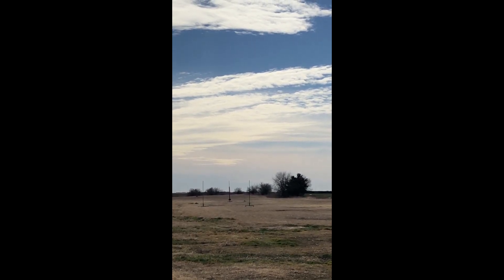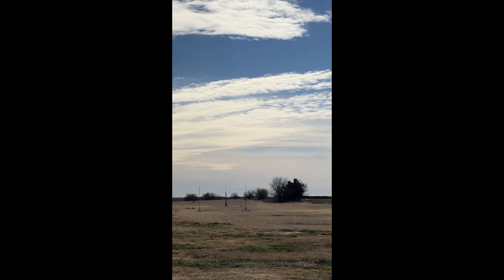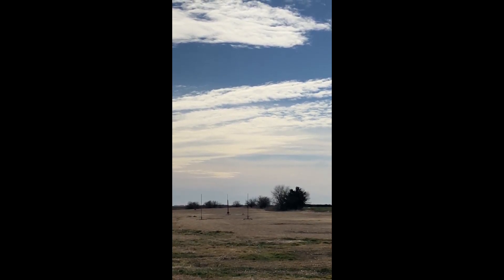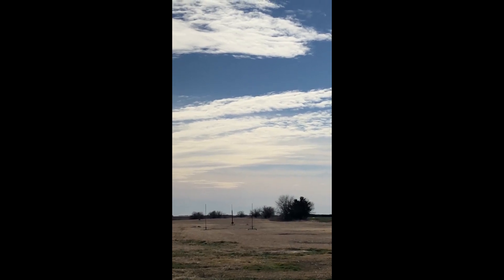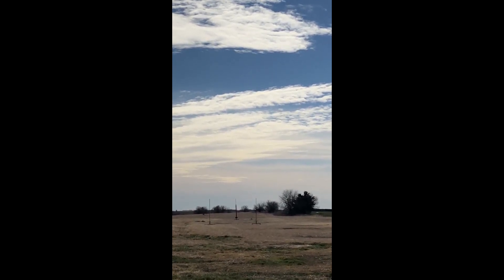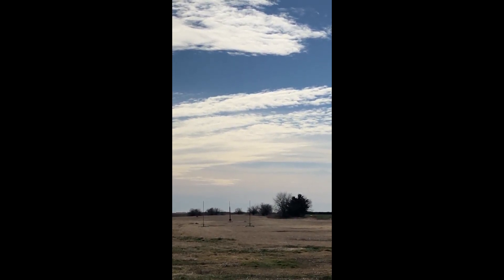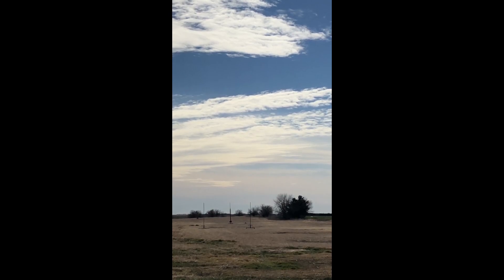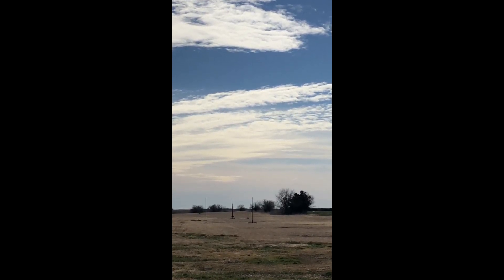Phoenix, L3 Certification Flight 01-16-21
This launch was my L3 certification flight on a scratch built rocket.

Motor: Aerotech M1315
Dimensions: 5.5" diameter, 9' tall
Weight: 37.7 lb
Apogee: 9784 ft
Max Velocity: 1034 ft/s, Mach 0.92, 704 mph